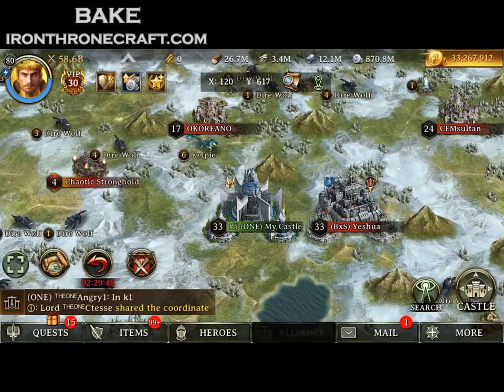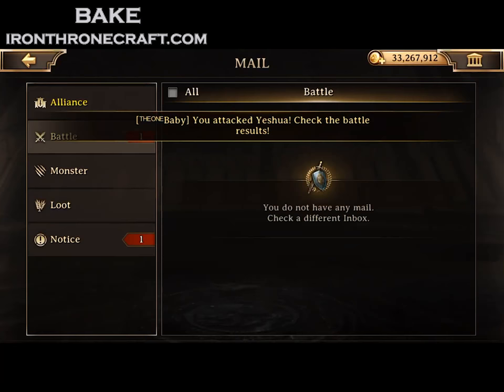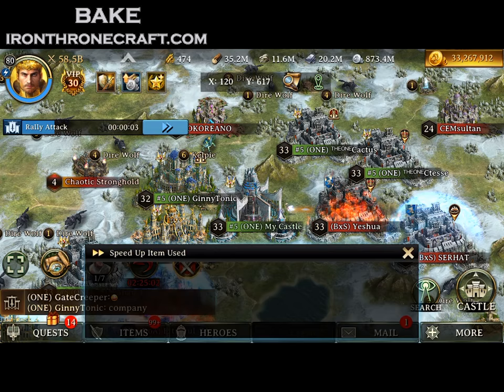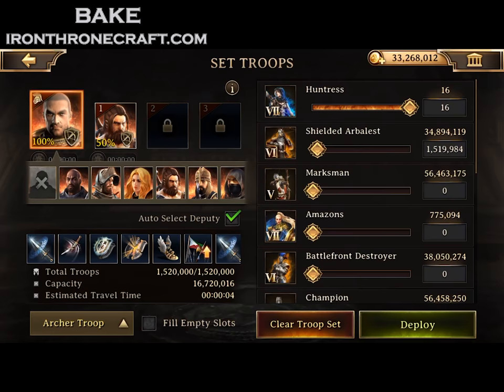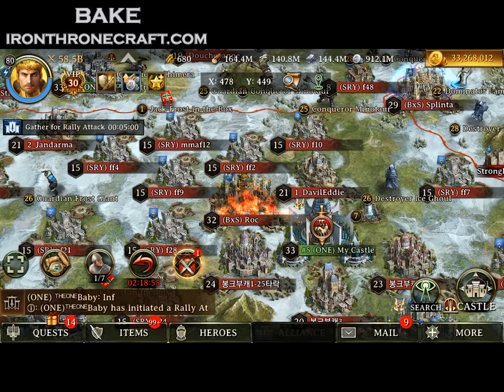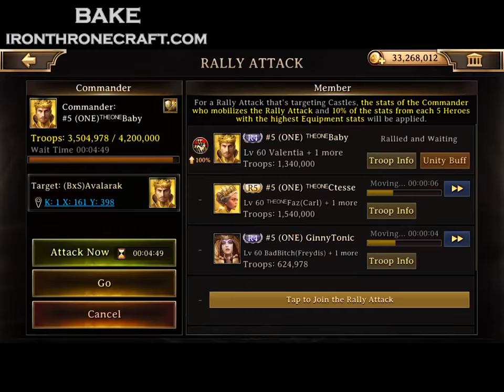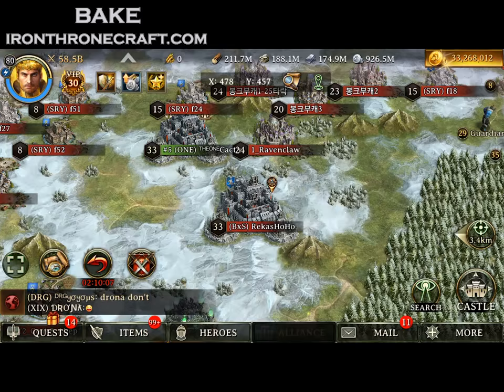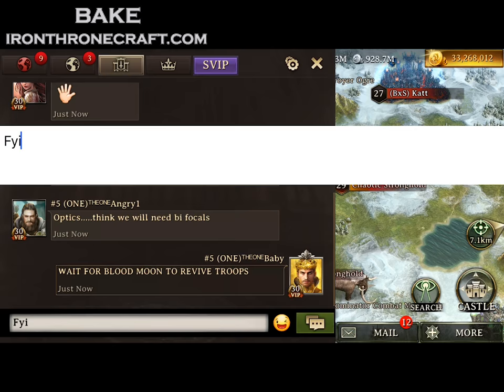Iron Throne - Invading K1 and Rallying Huge Players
We are back! Sorry for the long time between uploads - been extremely busy lately! This video shows us invading KINGDOM 1 and rallying some of the biggest players in the game. We discuss guard captain gear and how to potentially hold up against some of these MASSIVE HITS.

Check it out, and comment and let me know where we should invade next weekend!